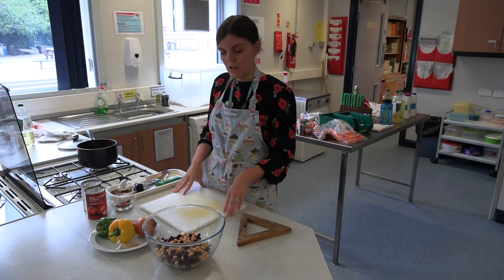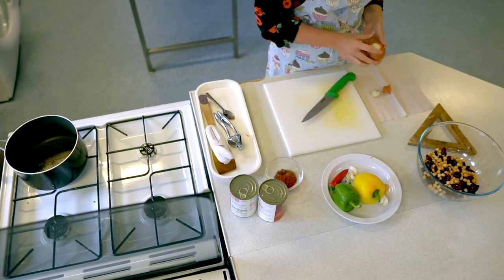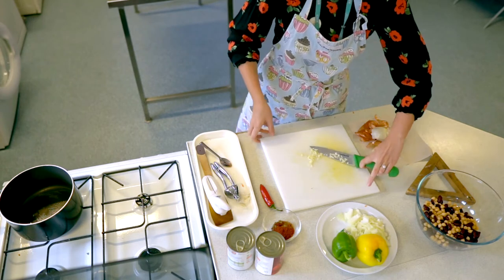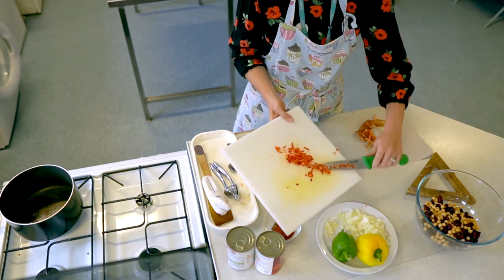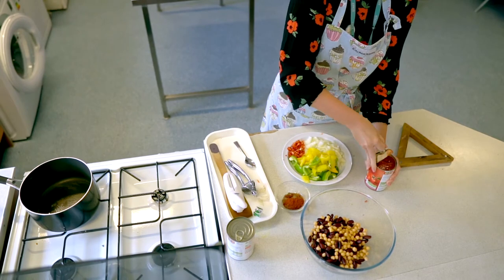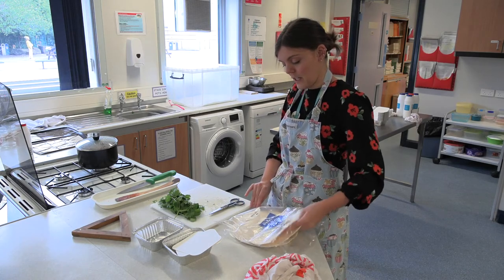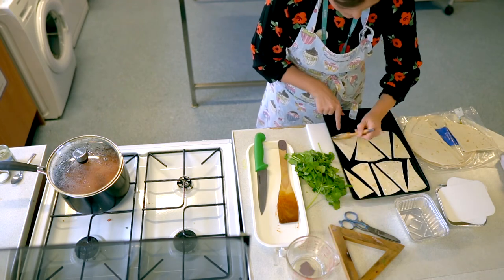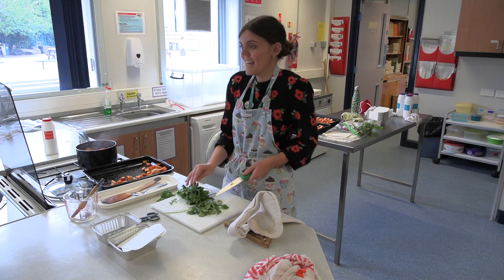Cook-Along - Beelong Festival 2020, Chorlton High School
Get your ingredients ready!